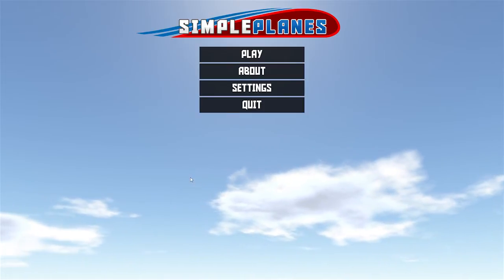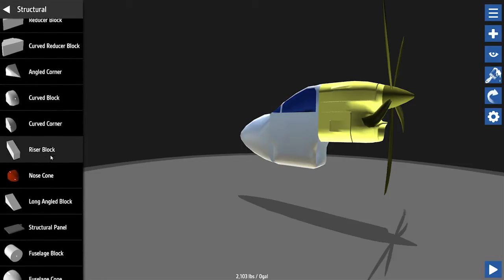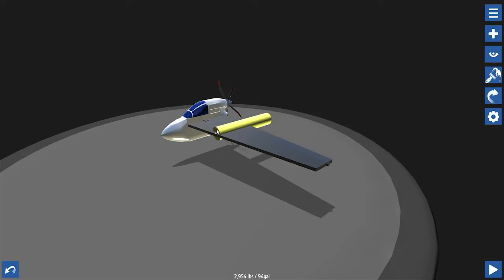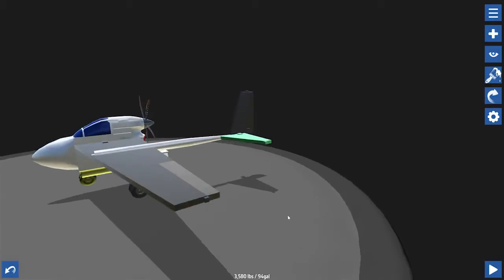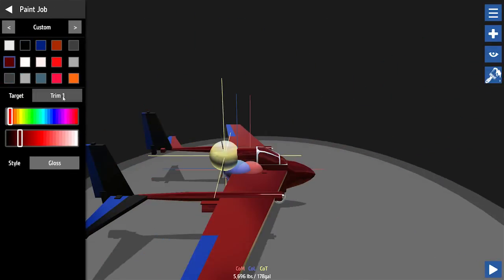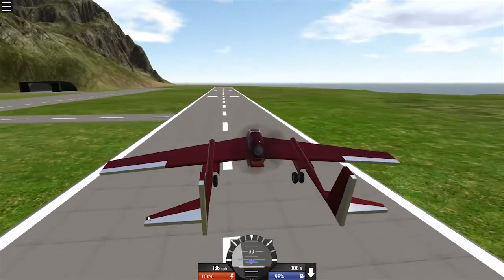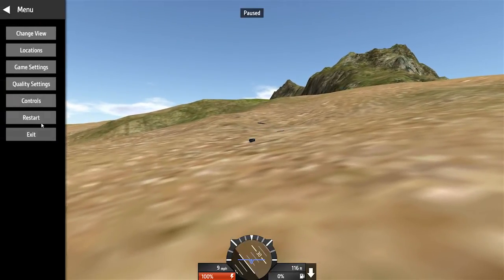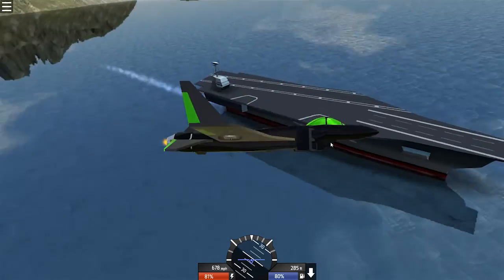A Quick Look - Simple Planes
A possible start for a new series, I take a quick look at Simple Planes, a mobile port that is actually very good! Magic can happen sometimes!